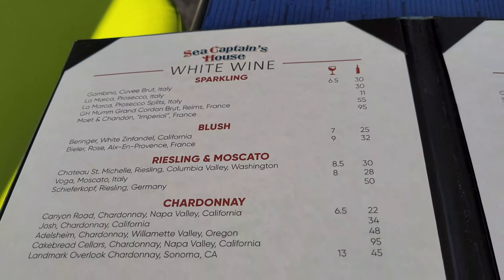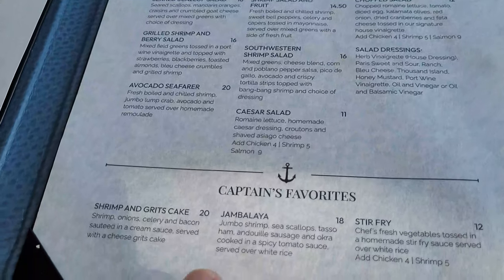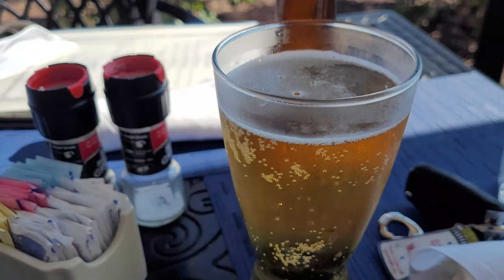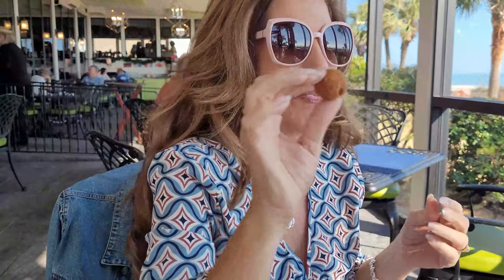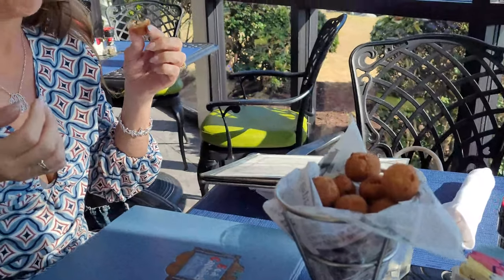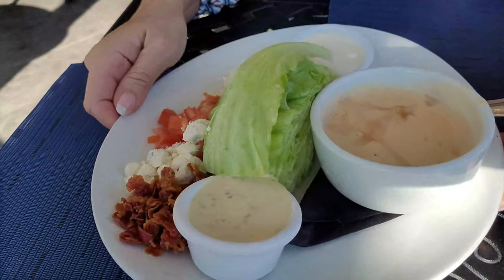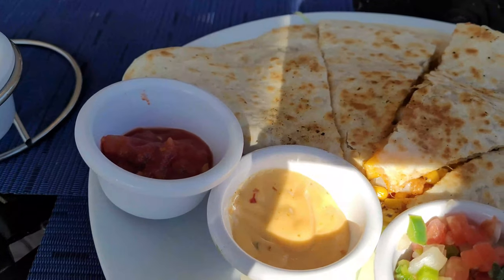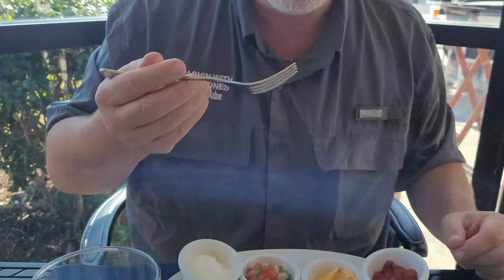Sea Captain's House Restaurant in Myrtle Beach. Oceanfront Dining! 2023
We stop for lunch at one of the best views on the beach. This historic restaurant sits right between Ocean Blvd. and the Atlantic Ocean.